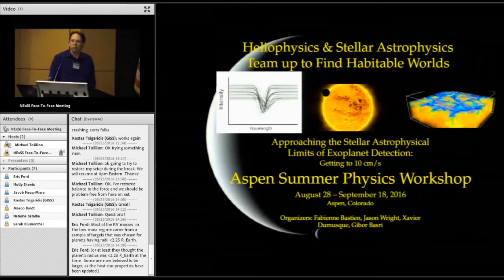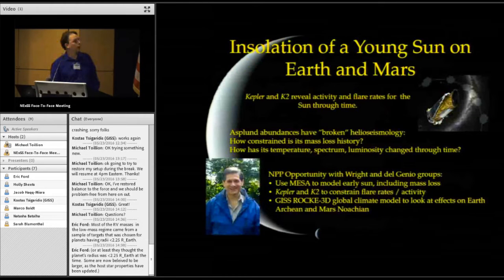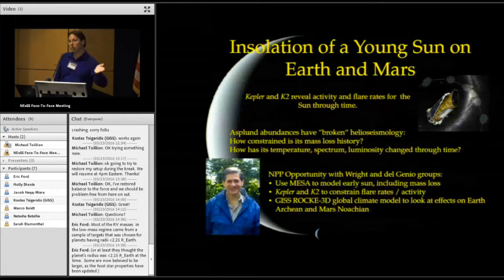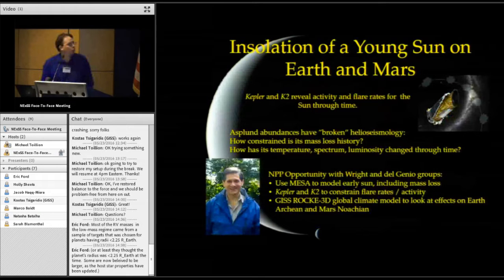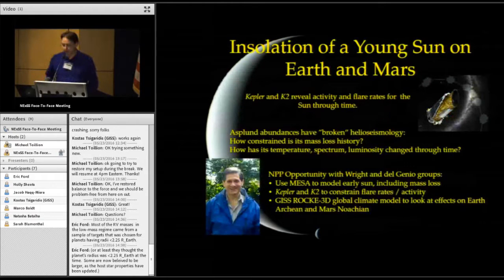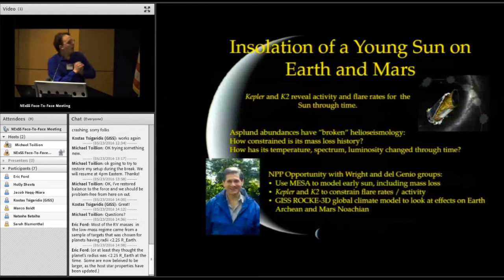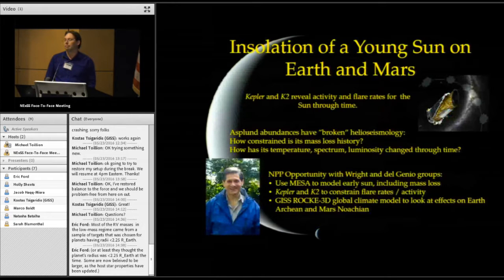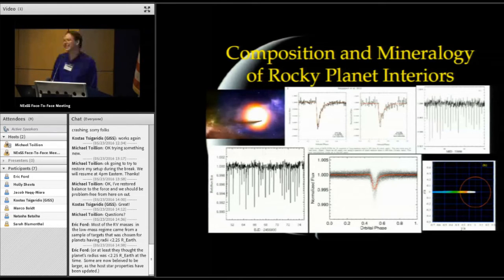2nd NExSS F2F Meeting (2016) - Jason Wright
The 2nd annual NASA Nexus for Exoplanet System Science (NExSS) Face to Face meeting was held at NASA Headquarters in Washington D.C. on the 24th of May 2016.

Jason Wright is an Associate Professor at Penn State University Departement of Astronomy and Astrophysics in the Eberly College of Science.